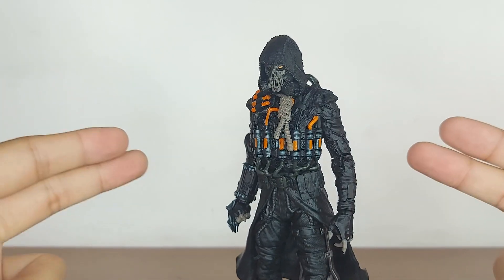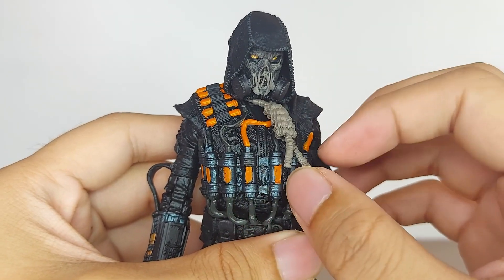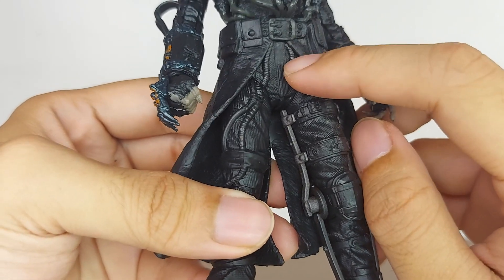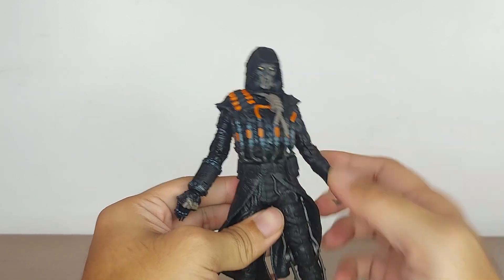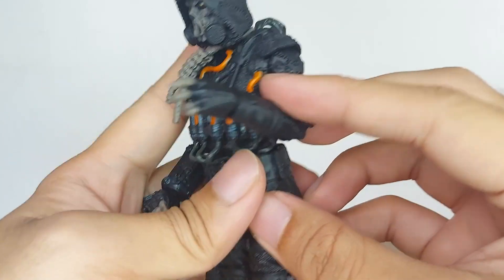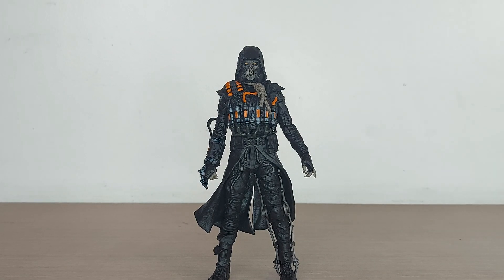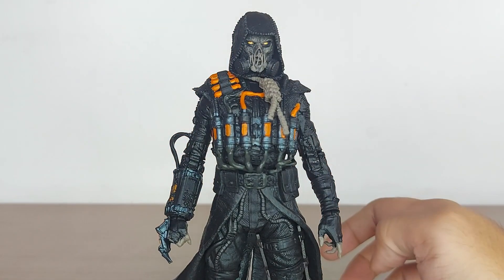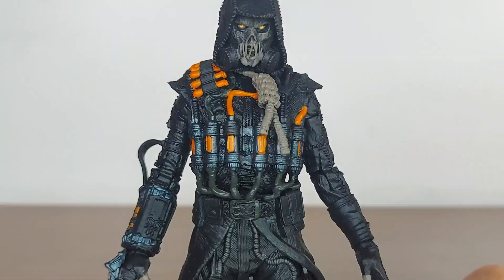Arkham Knight SCARECROW | Mcfarlane Toys | Gelmig Collections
Hi guys! Finally Mcfarlane Toys released their version of the Arkham Knight Scarecrow action figure and I am here to review, or at least take a look at it. Scarecrow is one of my favorite characters in DC Comics and his depiction in the video game really elevated that status for me. Anyway, what are you still doing here? Go enjoy the video!